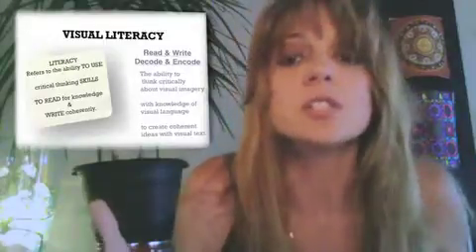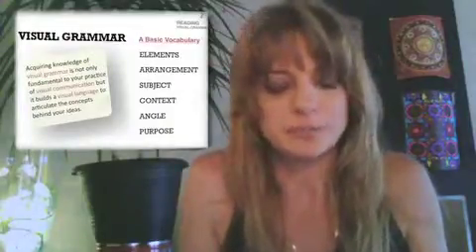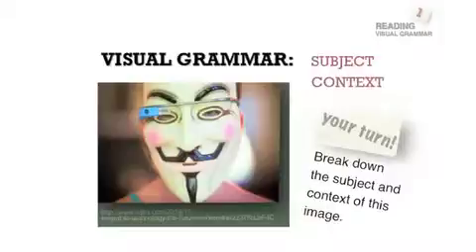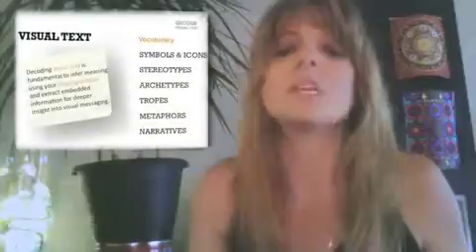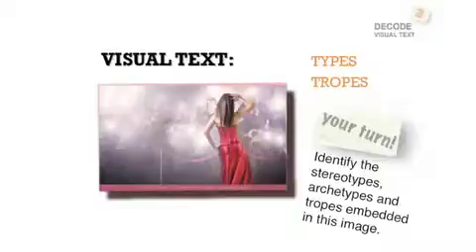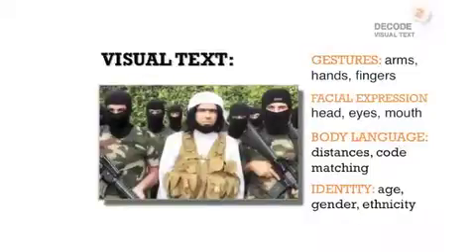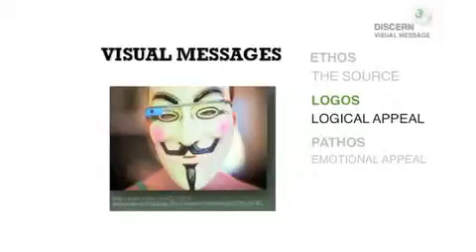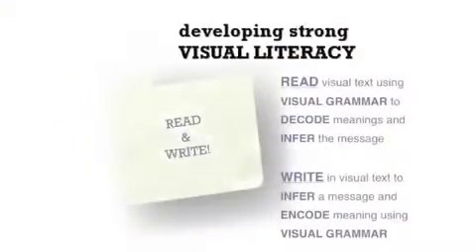WEBCAST Visual LIteracy for Educators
A one-hour webcast for University of Colorado Denver's Teacher Training at EDU.
PART 1 on Visual Literacy